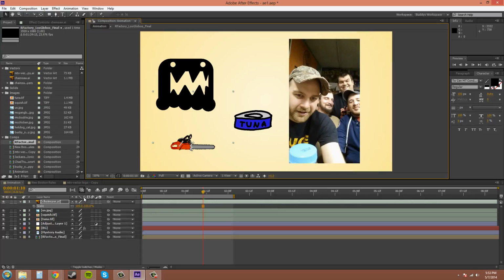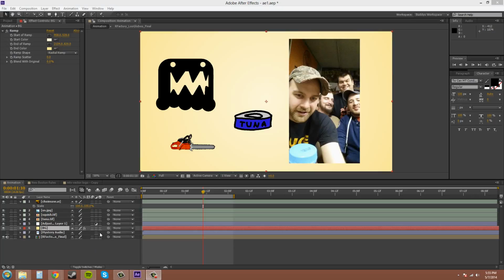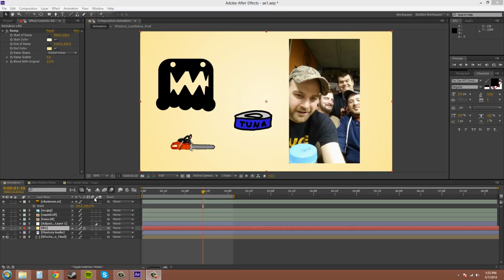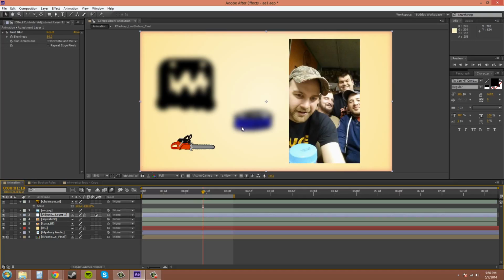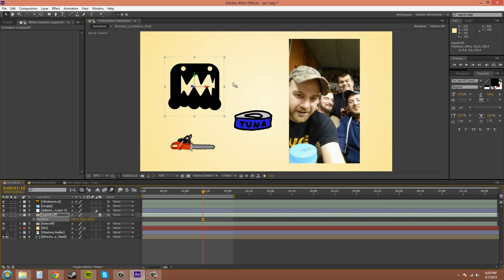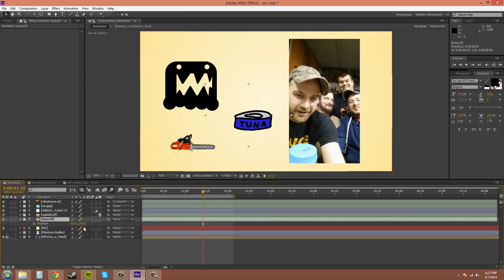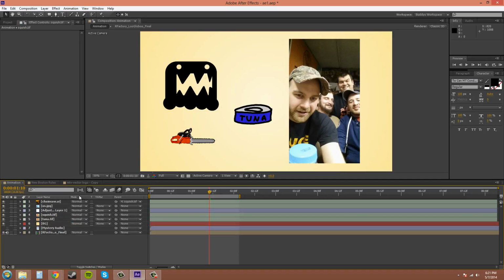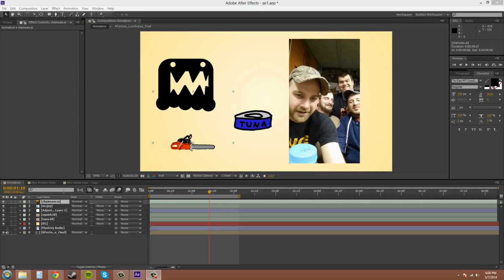After Effects CS6 Tutorial 37 More on the Layers Panel